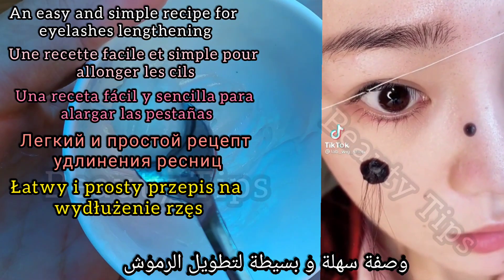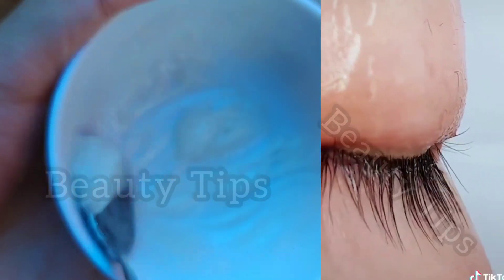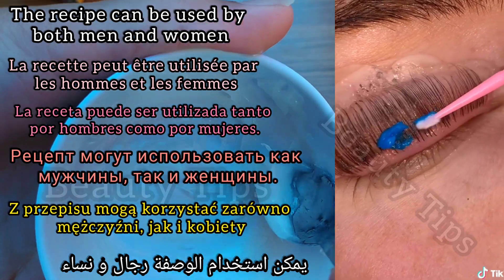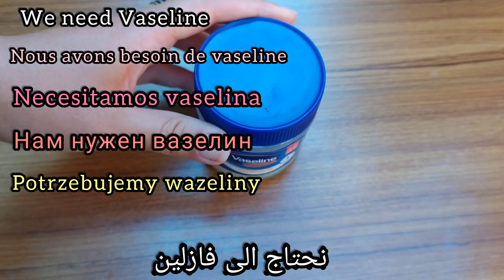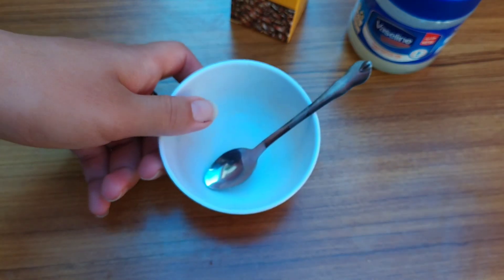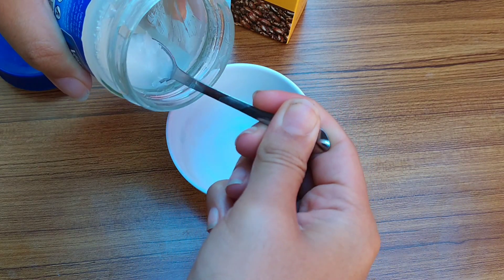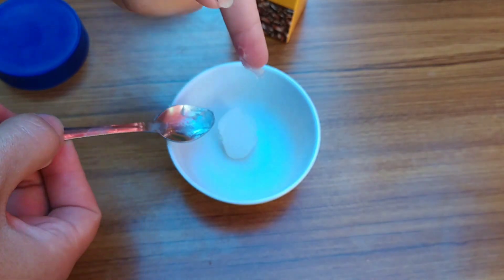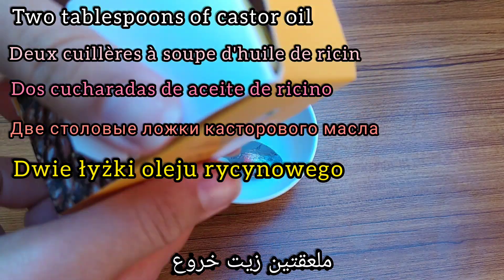Lengthening eyelashes from the first use with only one spoon of Vaseline😲 رموشك رح تطول من اول مرة 👌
how to get long eyelashes simple and easy and naturally at home

5 minute crafts long eyelashes